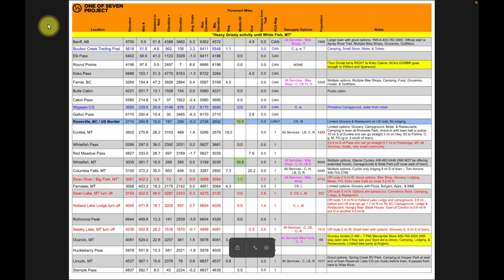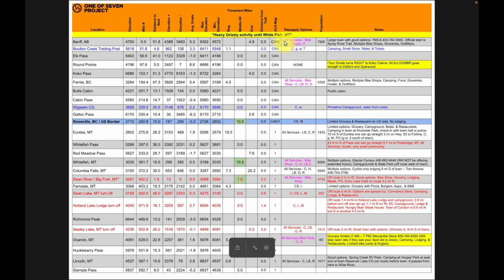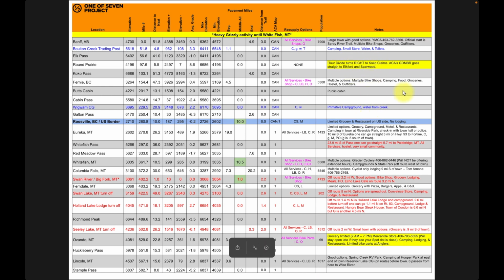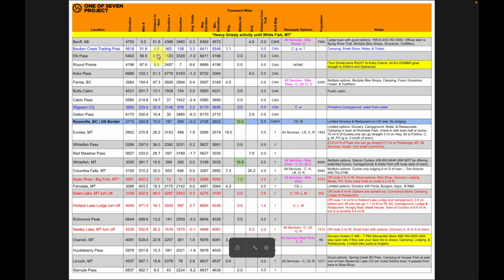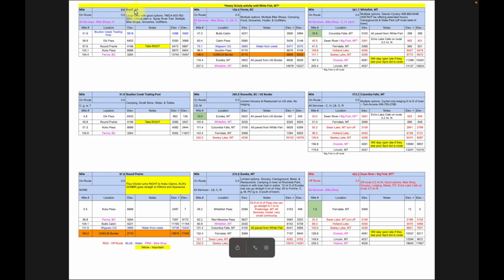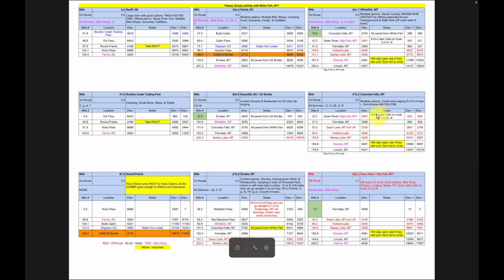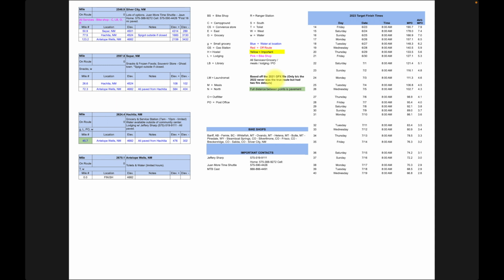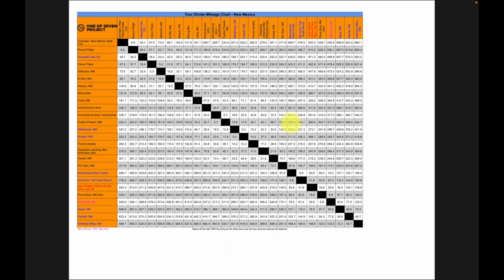Tour Divide How To - Planning Aids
This video will show you how to use the One of Seven Project's planning aids (Data Sheet, Town List, Mileage and Elevation Gain Charts). Use the chapters below to skip to the different planning aids.

10:15 Town List
19:35 Mileage & Elevation Gain Charts
22:35 Closing